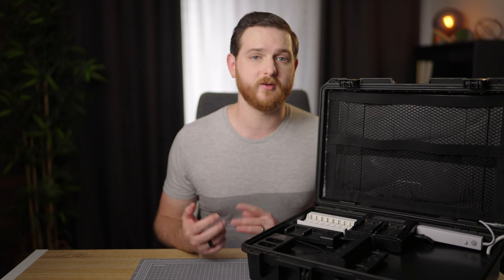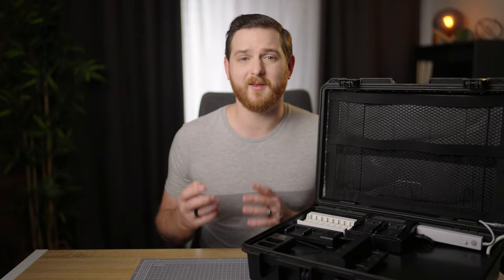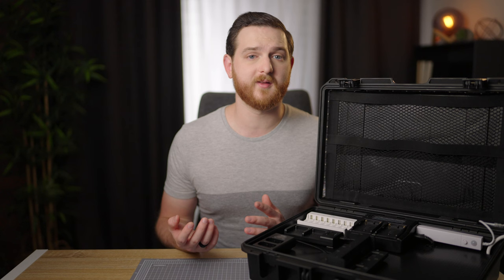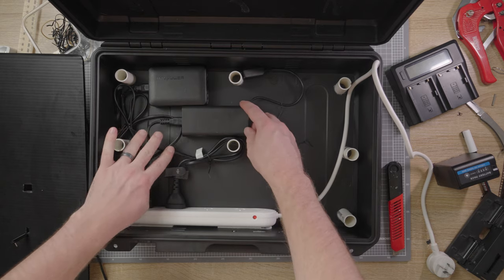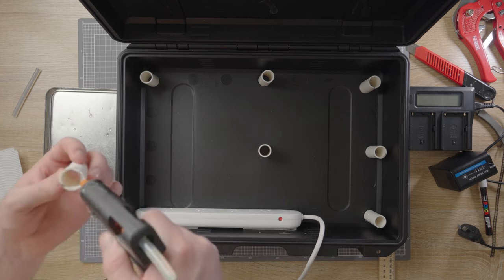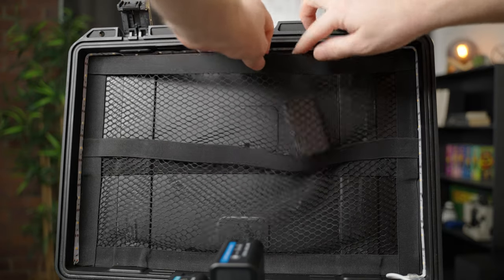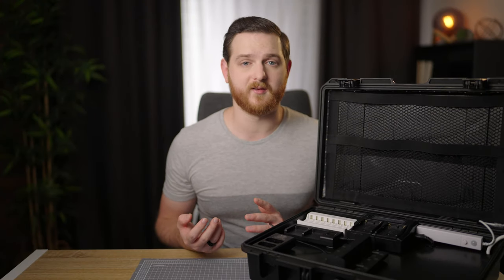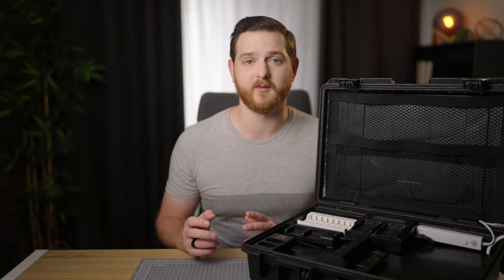DIY ULTIMATE Charging Case for Camera's and Batteries! | Portable Power!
Charging walls are over-rated and the opposite of portable so I DIY'd myself a charging case with all my battery chargers in the most versatile form possible. Take a look at the wonderous Camera Battery Charging Case and marvel at its magnificence.
Also tell me how to make it better please!

Gear Used:
- Sony FX6
- Sigma 35mm 1.2
- Sony a1
- Desview T3 Teleprompter
- Deity S mic 2
- Rodelink Wireless Lav kit
- Aperture 200D
- Atem Mini Pro
- DF Digitalfoto Chameleon 4 Tube Light
- Aperture MC
- DJI RS2
- Benro Aero 7